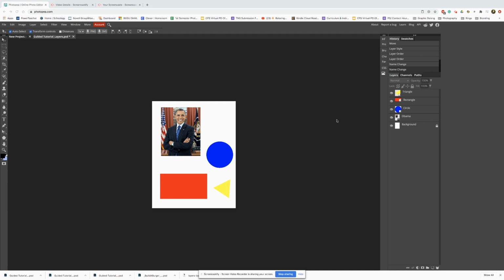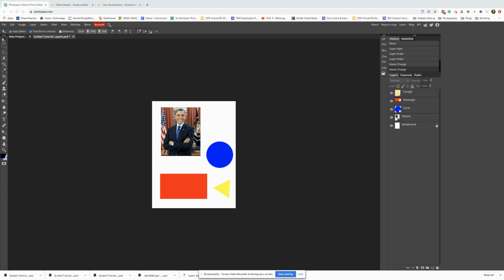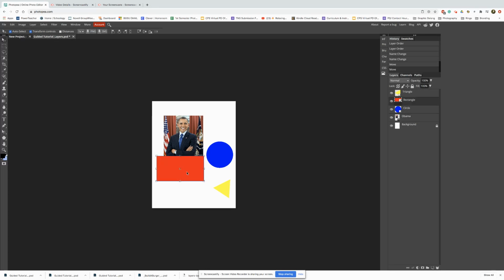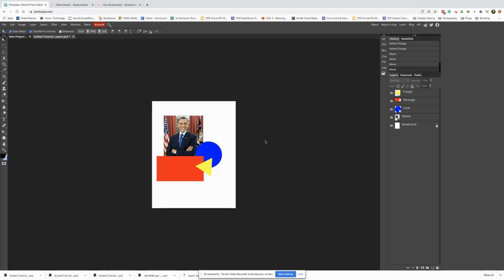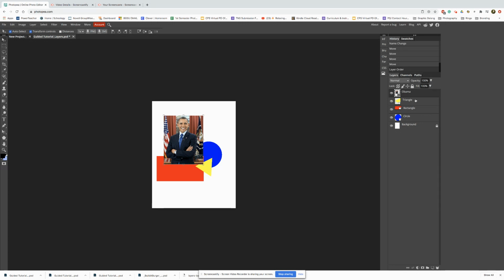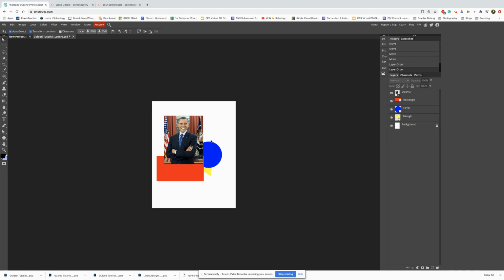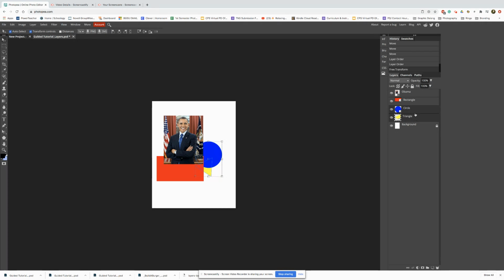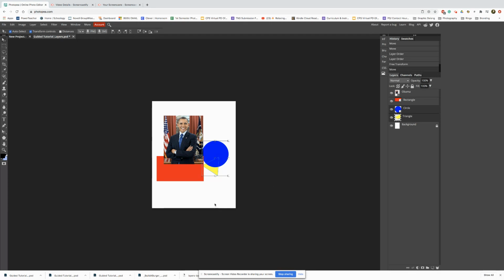Layers Part 2: Moving and Reordering